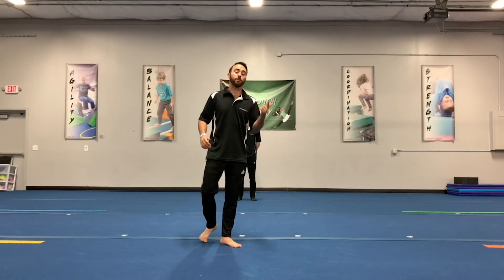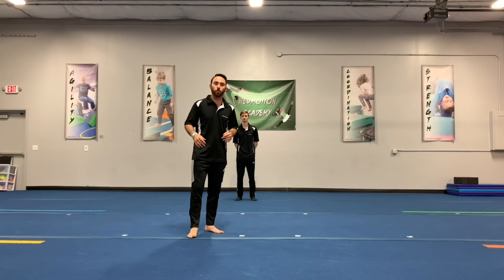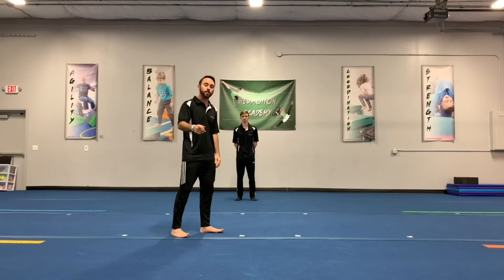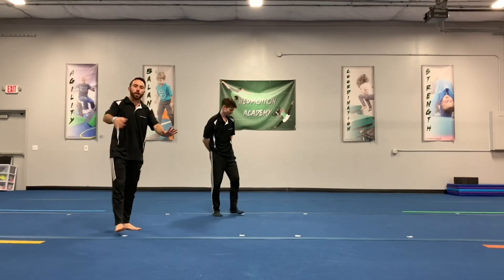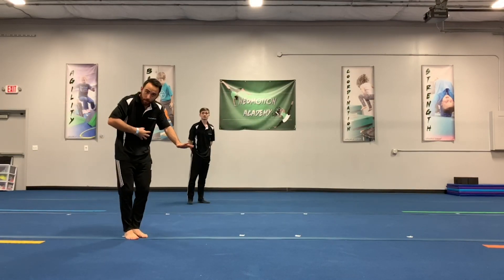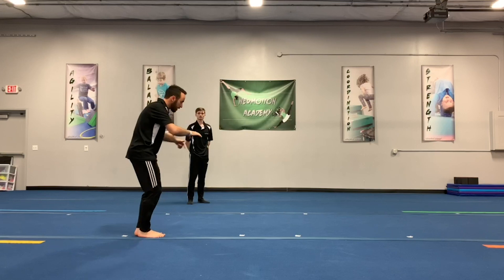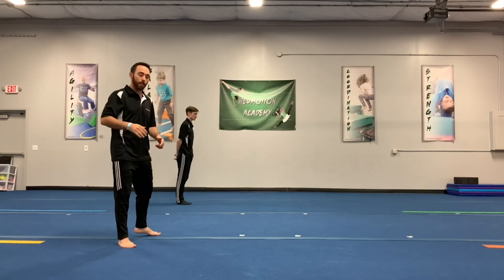How to do a Front Roll - Learn Tricking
Here we demonstrate the front roll, which is a simple tumbling skill that will lead to more advanced skills, like a front tuck or webster. For a challenge, turn it into a dive roll by adding a small jump into the roll!

Home Tumbling Mats
Kicking Targets

Always make sure you are properly warmed up and have adequate space for your training. Be smart and know your limitations.